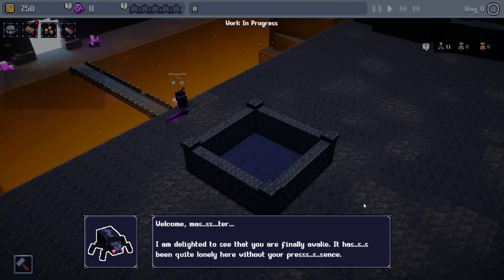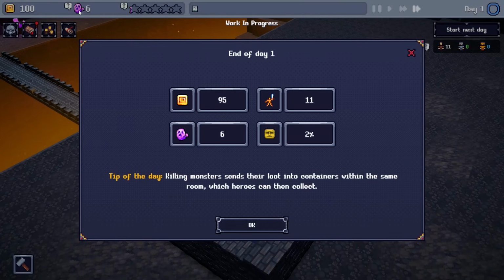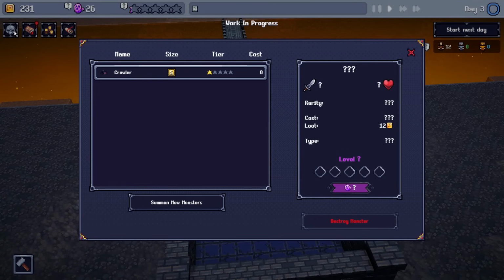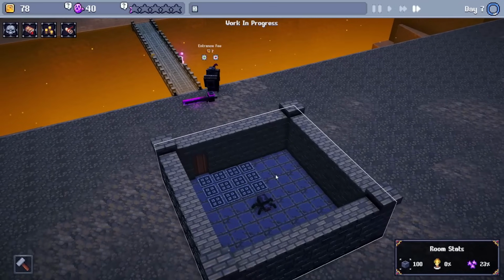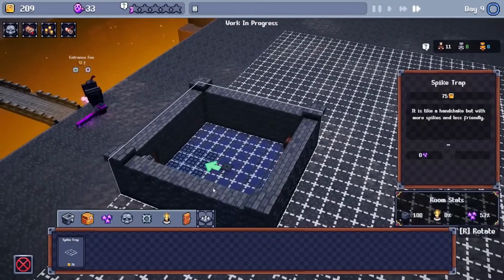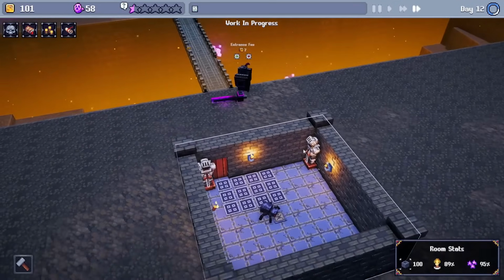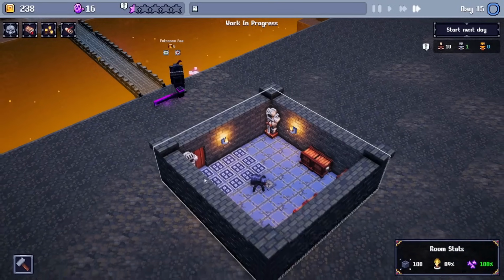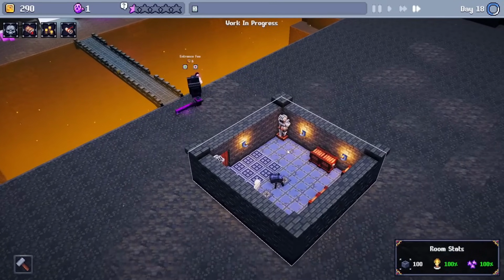This NEW Dungeon Base Building Game is a Great 'Dungeon Keeper' Style Tycoon Game!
Channel Guidelines
1. Be kind, civil & respectful to all & English only in chat & comments
2. No constant backseating, spamming, copy paste, or all caps
3. Read the title, description & review thumbnail for details